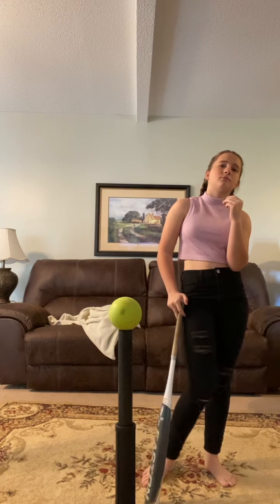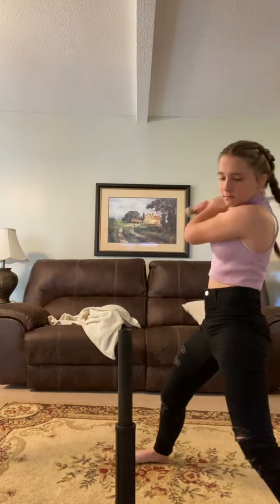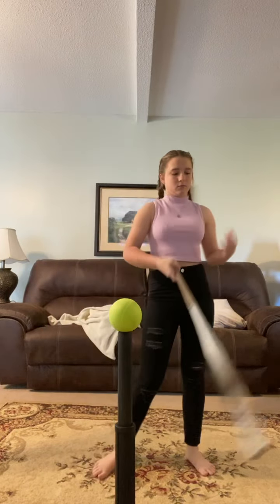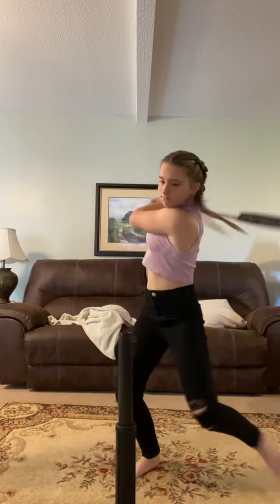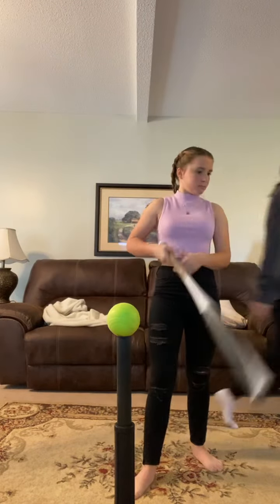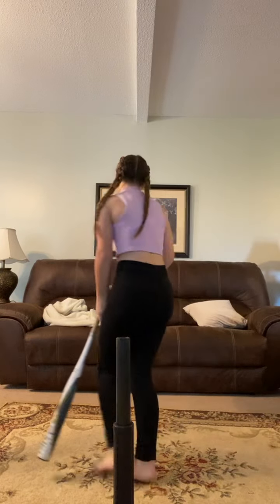March 13, 2022